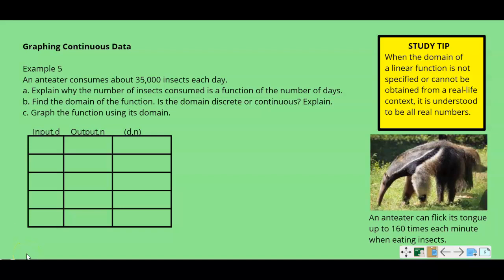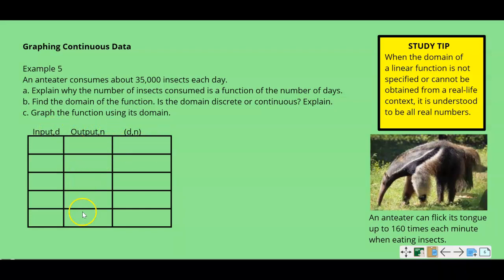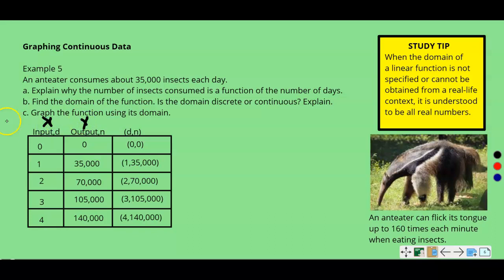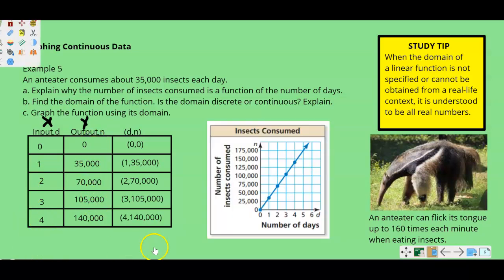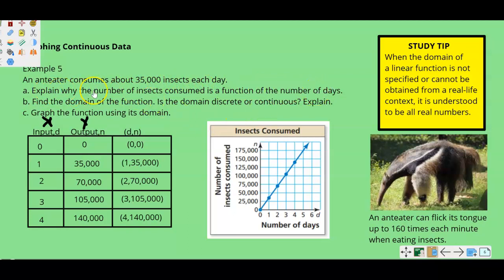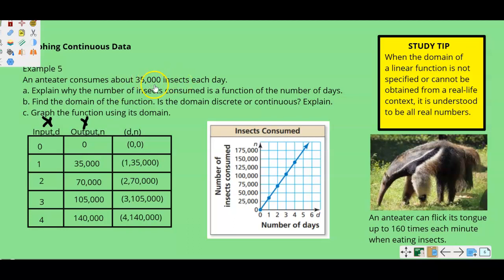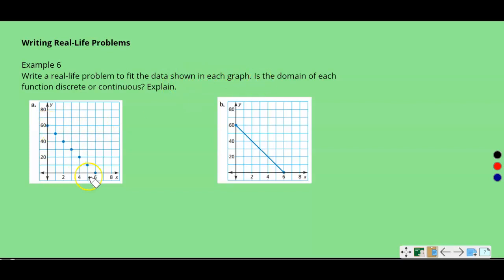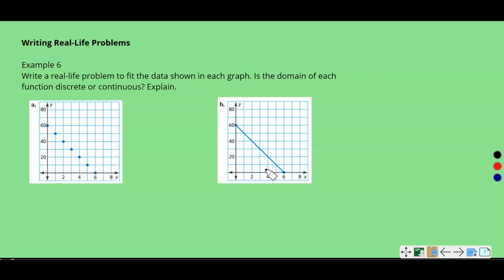Alg.1 Linear Functions 3.3 (Real life examples)